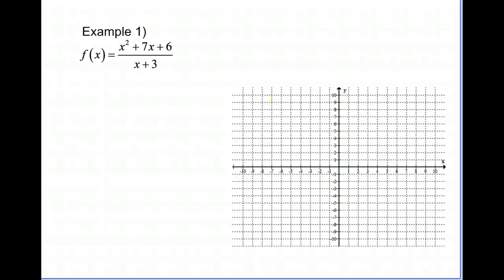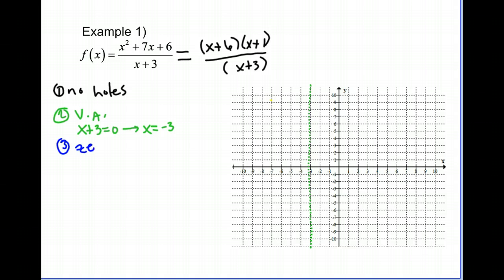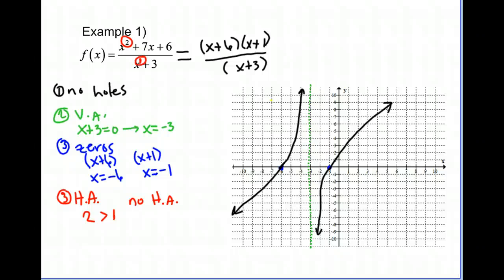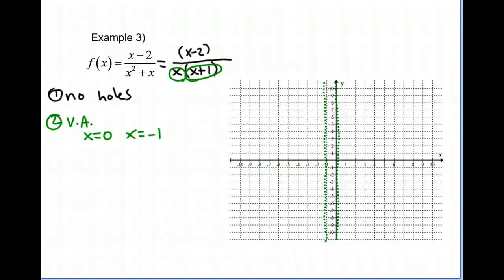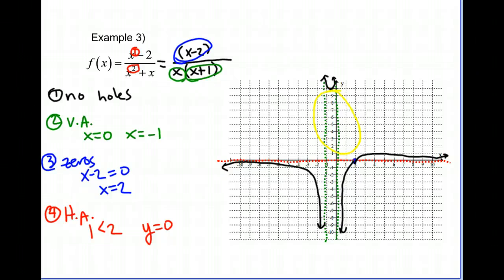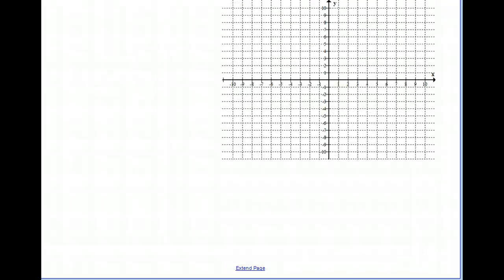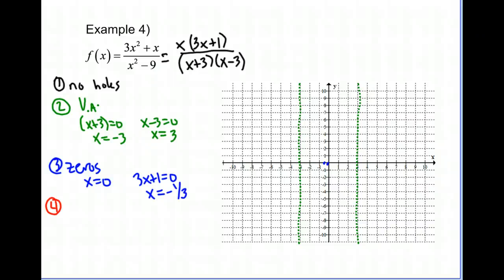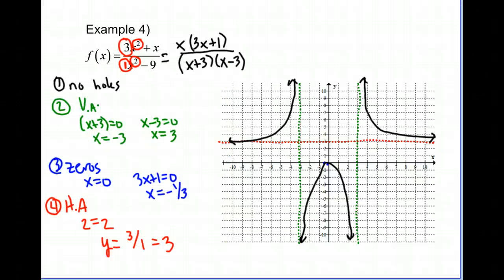Graphing Rational Function Part 2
Video notes for section 8.4 of the Holt Algebra 2 textbook